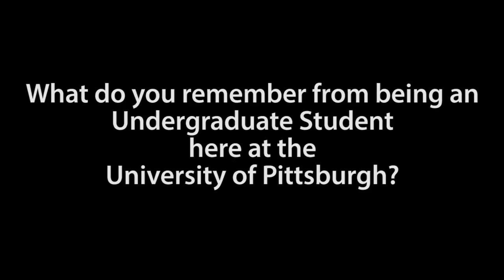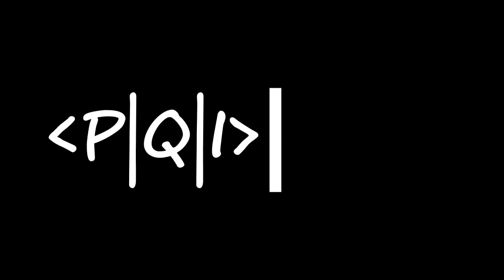Interview with Dr. Pedram Roushan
Pedram Roushan (Google Quantum Hardware Lab)